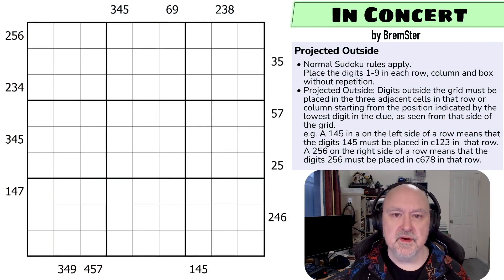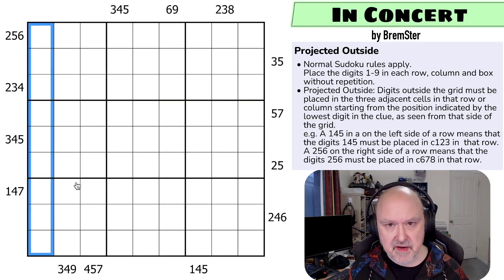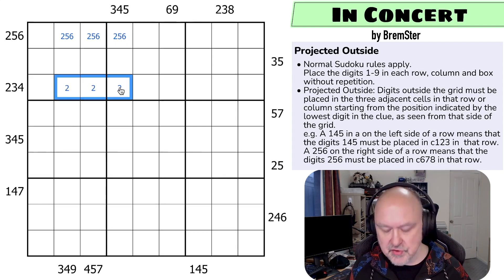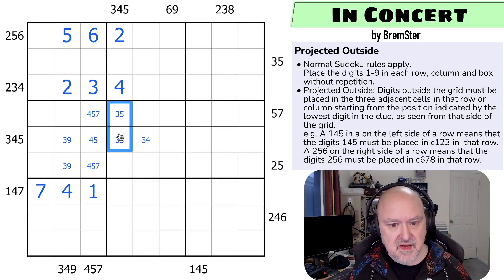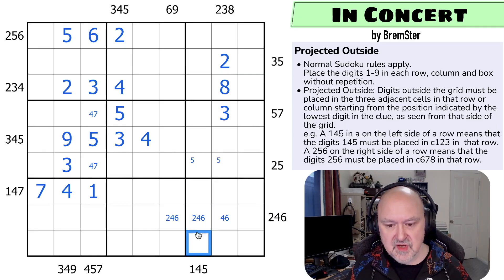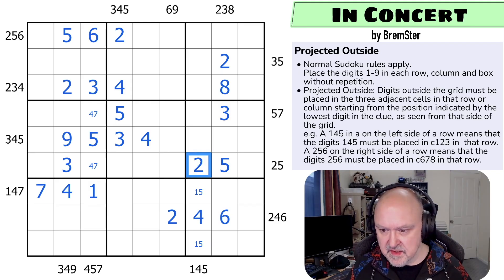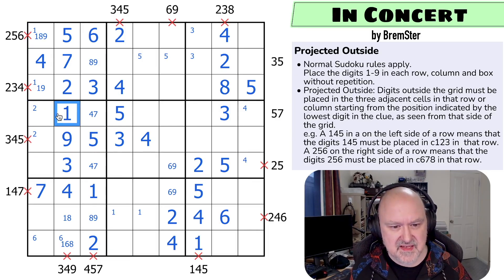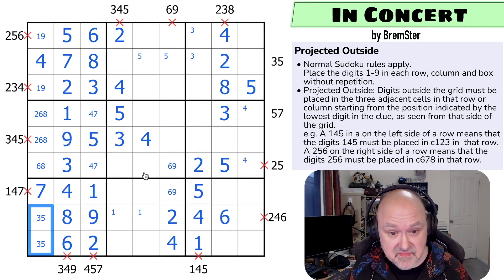Sudokétudes : Set 02 - In Concert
BremSter solves "In Concert" by BremSter.
This Sudoku uses the Projected Outside constraint.

📋 Puzzle Rules:
• Projected Outside: Digits outside the grid must be placed in the three adjacent cells in that row or column starting from the position indicated by the lowest digit in the clue, as seen from that side of the grid.
e.g. A 145 in a on the left side of a row means that the digits 145 must be placed in c123 in that row.
A 256 on the right side of a row means that the digits 256 must be placed in c678 in that row.